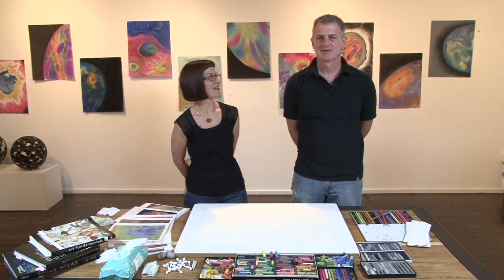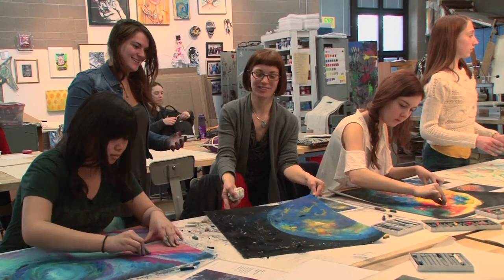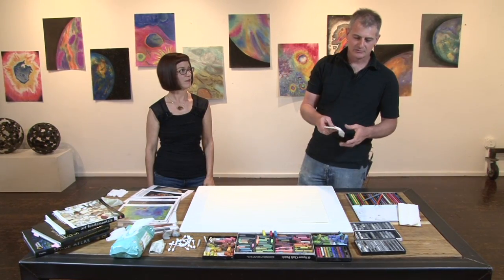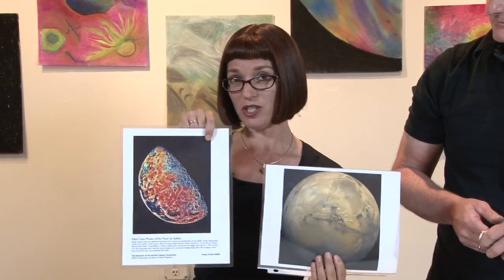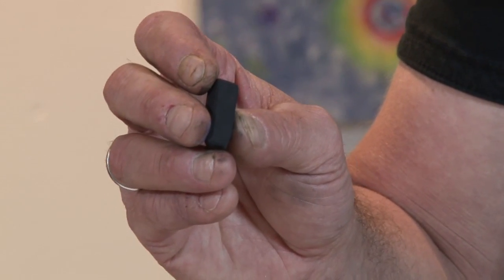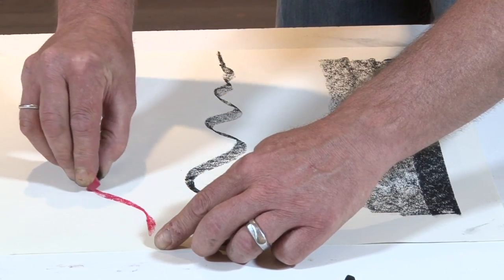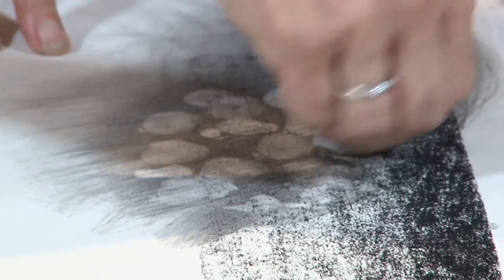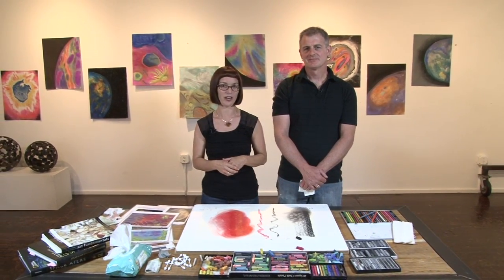Cosmic Art In Action - Getting Started